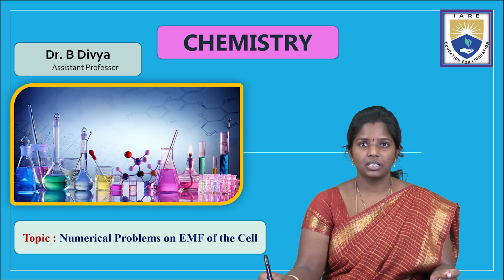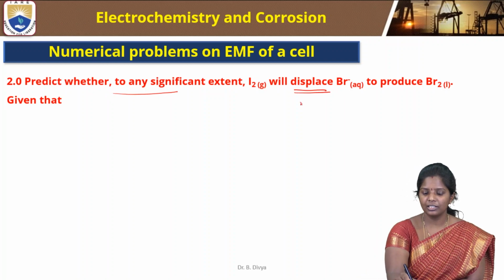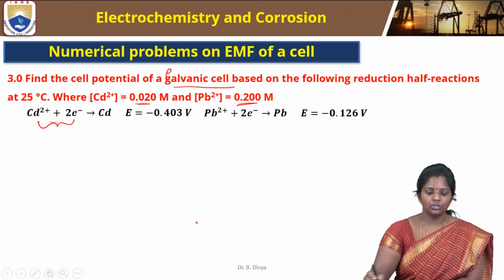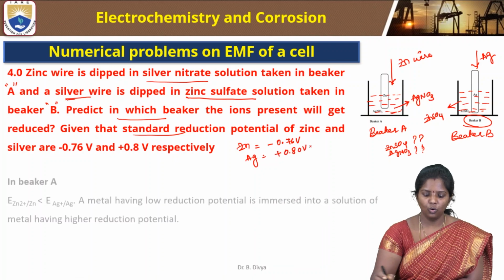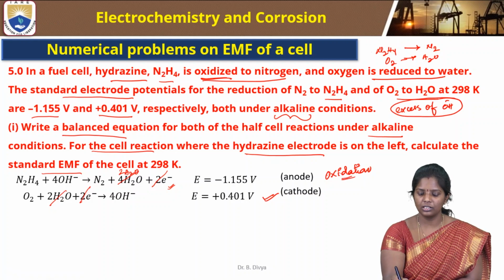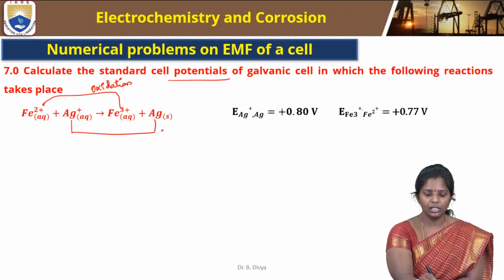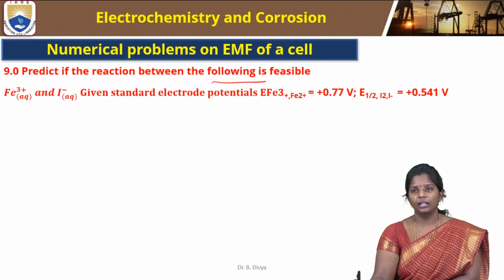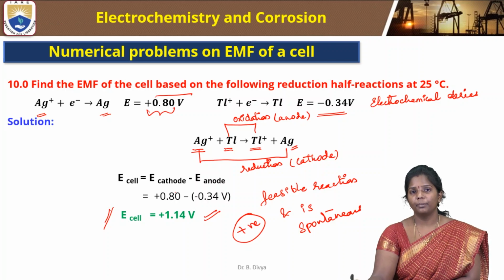Numerical Problems on EMF of the Cell by Dr. B Divya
Numerical Problems on EMF of the Cell by Dr. B Divya | IARE

Telangana, India.